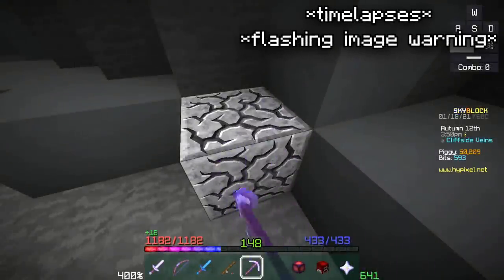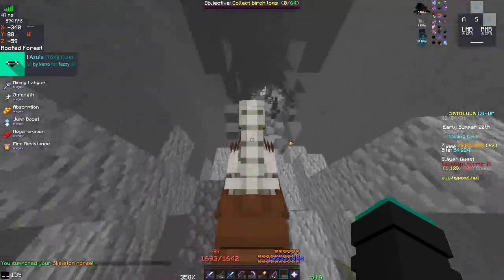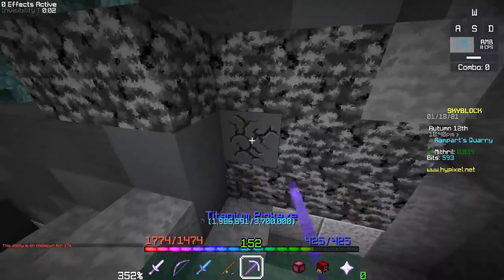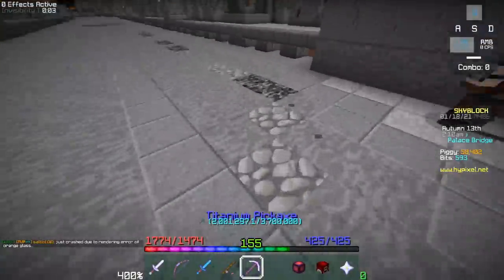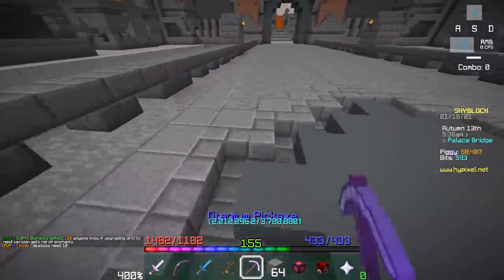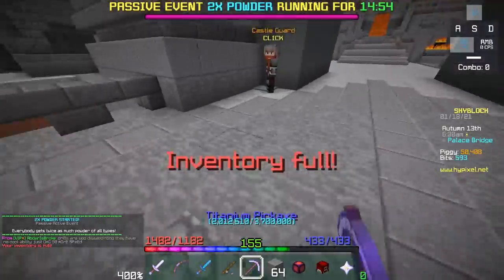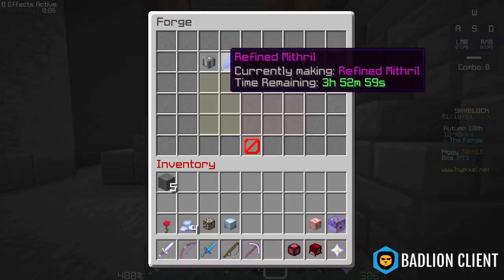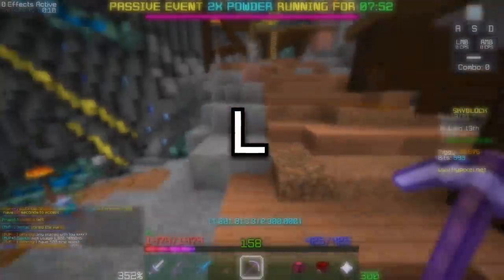the infamous game breaking exploits of Hypixel SkyBlock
Oh snap, here we are talking about the most imfamous exploits of Hypixel SkyBlock's history! There's a ton of them, honestly in these 2 videos I am probably only scratching the surface. Let me know if I missed any :o